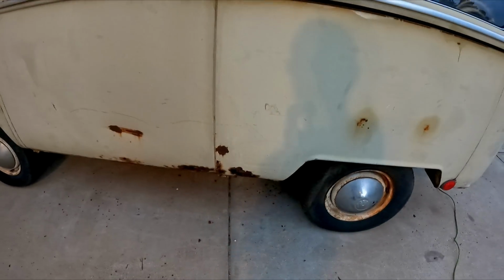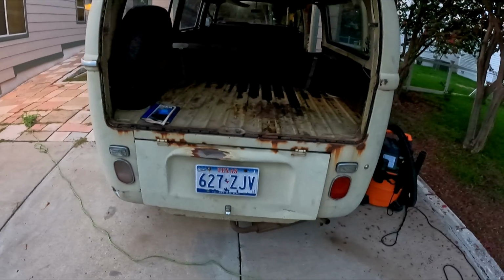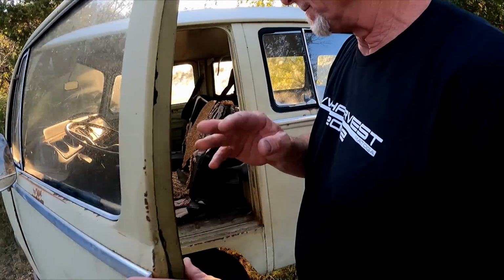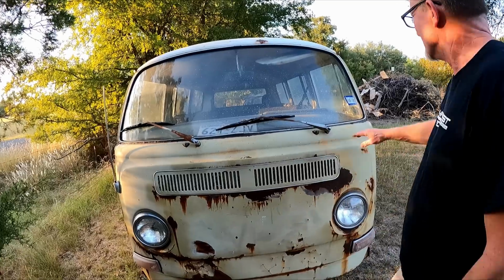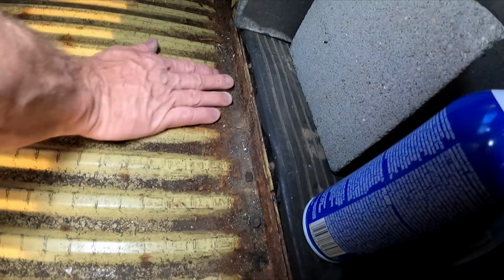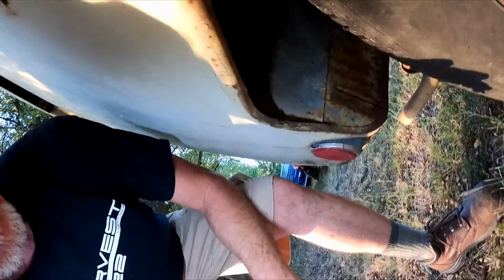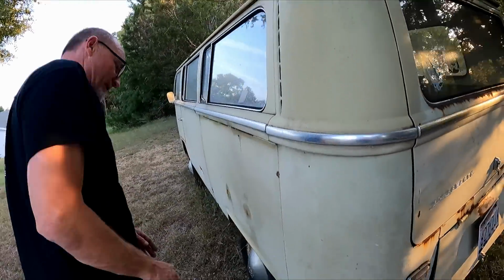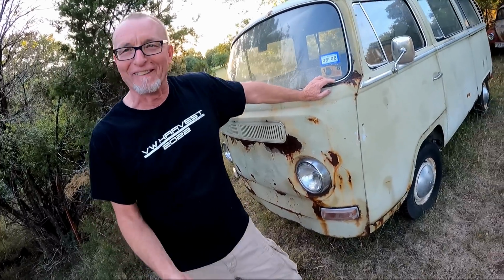We Recovered a 1968 VW Bus!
Sony a6600 Camera
Sony 10-18mm Lens
GoPro Hero 9
GoPro Hero 8